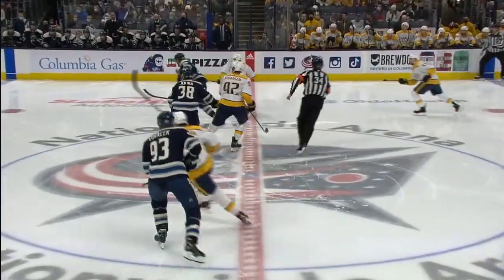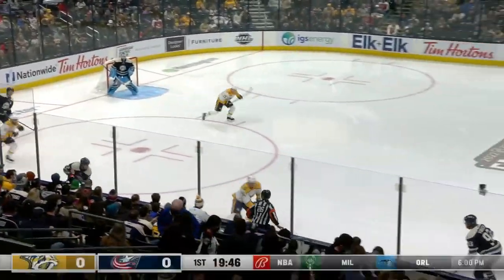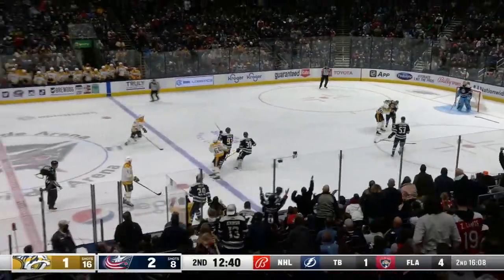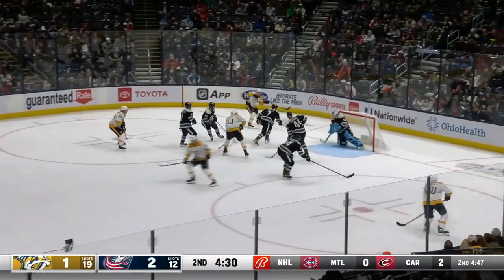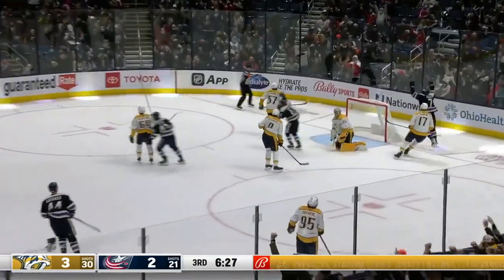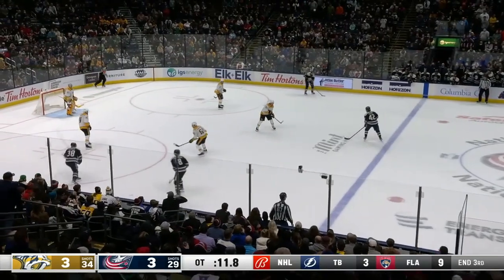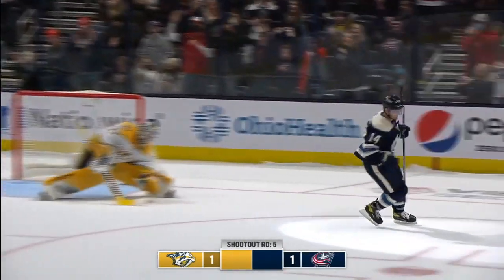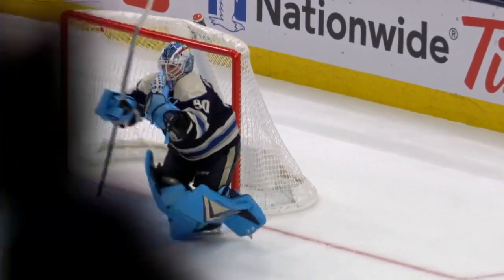Nashville Predators at Columbus Blue Jackets | Full Game Highlights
The Columbus Blue Jackets held on for a 4-3 shootout victory over the Nashville Predators to pick up their 15th win of the season.